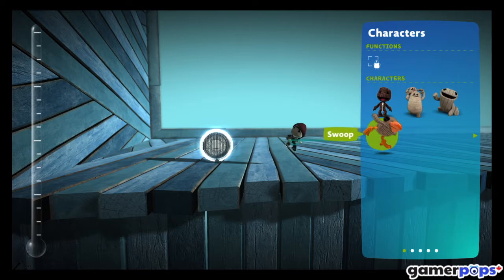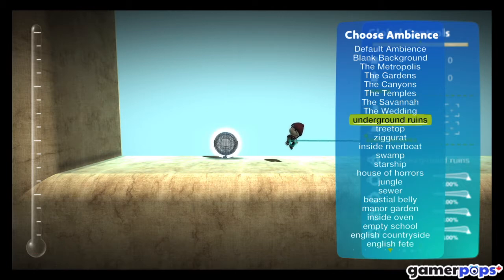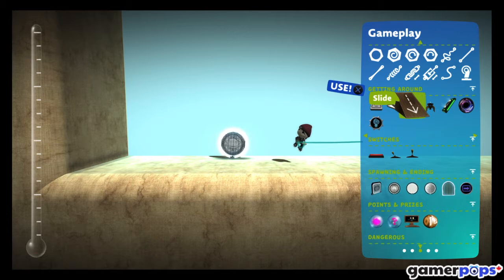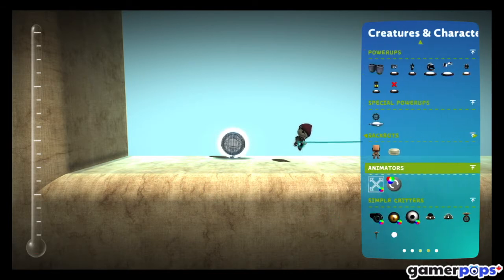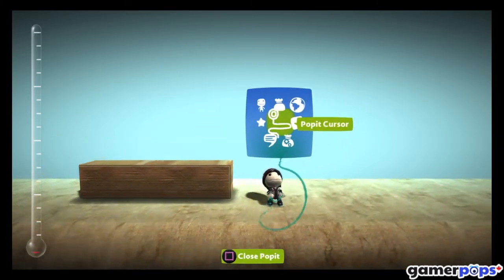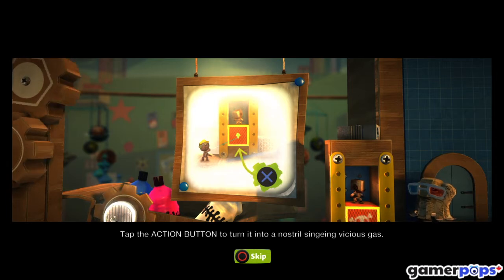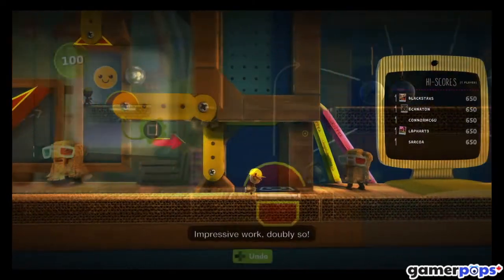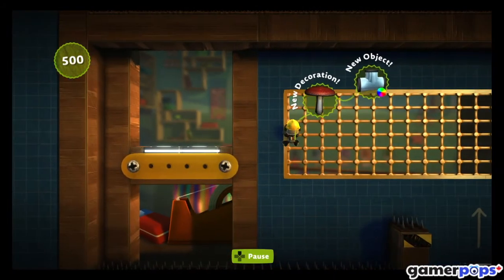LittleBigPlanet 3 for the Creator | GamerPops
LittleBigPlanet 3's biggest strength is its incredibly deep level creator toolset. In this video, we take a look at some of the options available to create your own gaming masterpiece. Plus, and look at the Popit Academy, a nice tool to help get accustomed to the creative tools at your disposal. This is what LittleBigPlanet is really about.